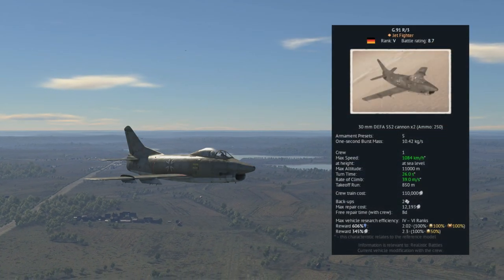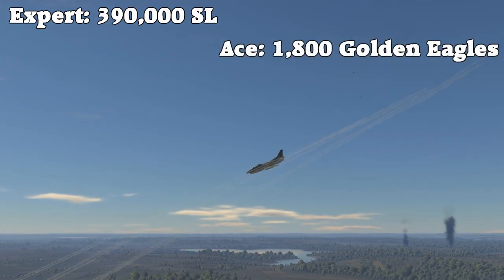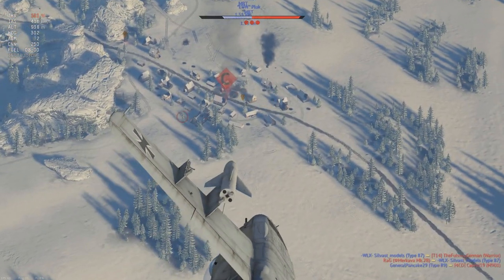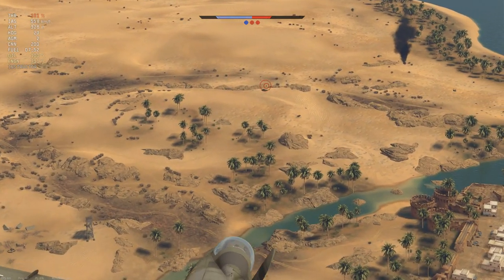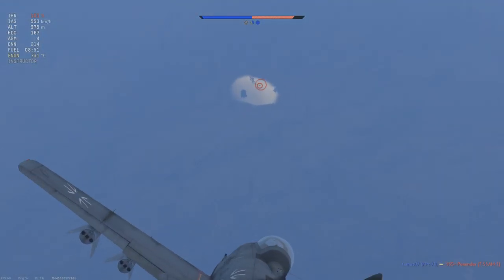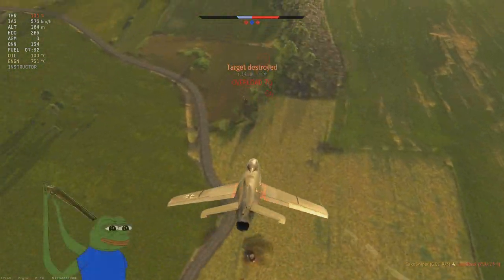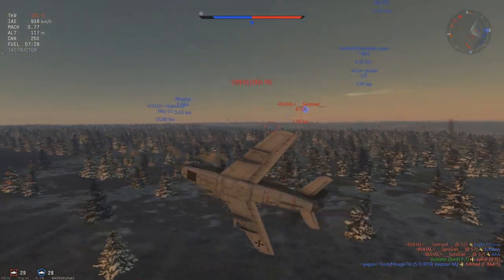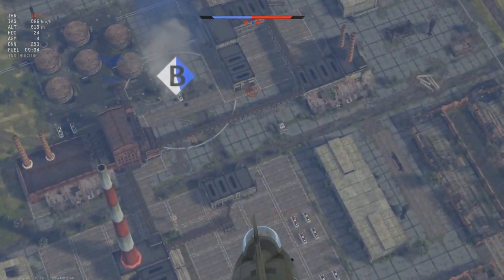War Thunder: Should You Buy The G.91 R/3?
Today we are looking at the German tech tree plane, the G.91 R/3. This is light ground attack aircraft built for the Luftwaffe in the 1960's

We will be taking a look at the history, performance, load outs and tactics of this vehicle.

Rank: 5
Br: 8.7
Game: war thunder

Intro/Outro Song: - 'Don't look Back ft Helisir' by Botnit
Segment Song: - 'Arcade Cowboy' by Botnit

Licenses:
1 - httpscreativecommons.orglicensesby3.0
2 - httpscreativecommons.orglicensesby3.0legalcode